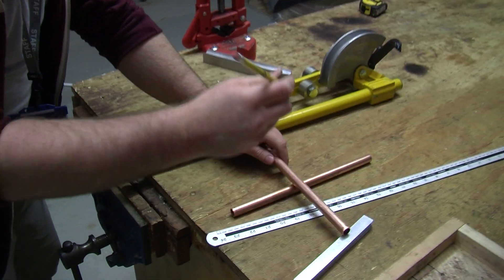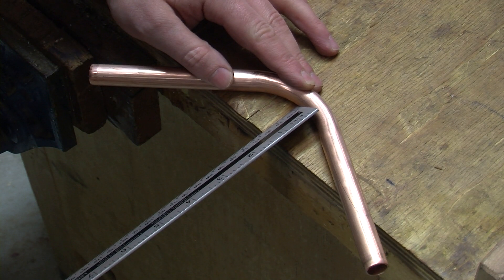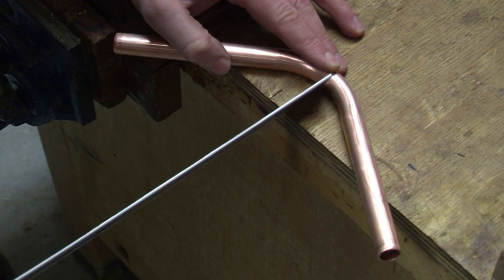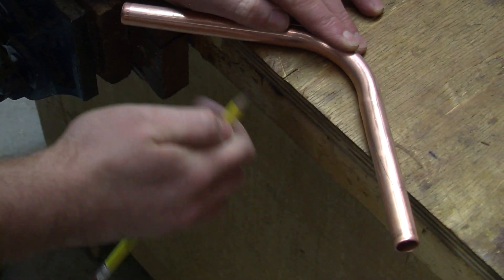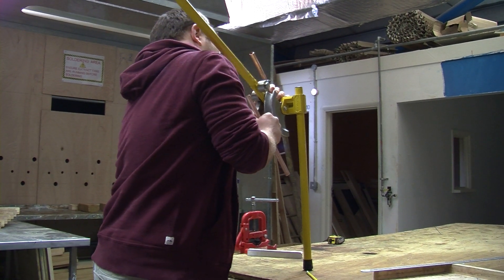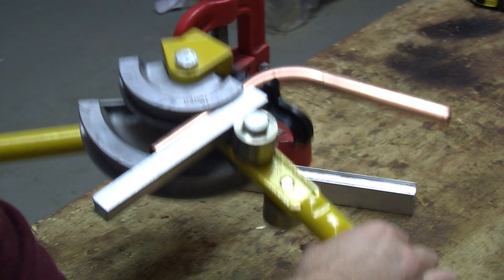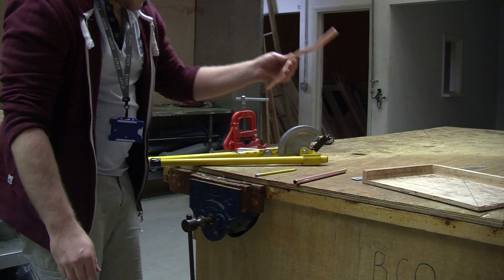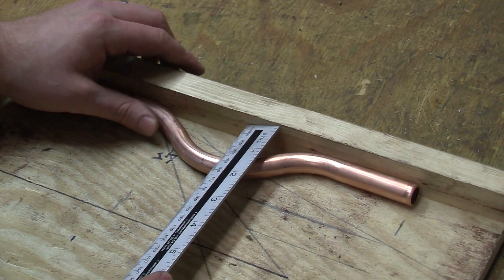Plumbing: Bending copper pipe - the pass-over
Barnet and Southgate College plumbing lecturer Dan Holwell shows how to bend a pass-over in copper pipe with a scissor bender